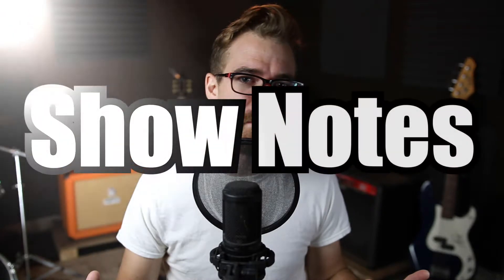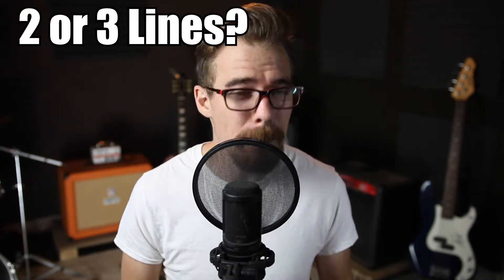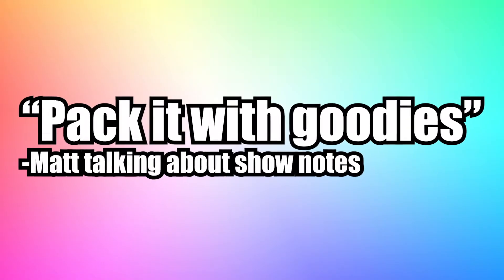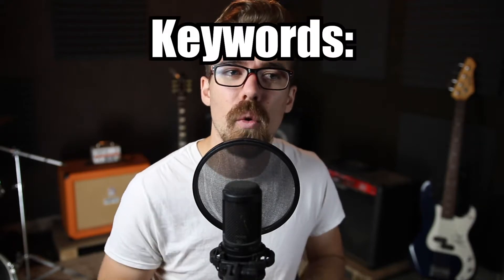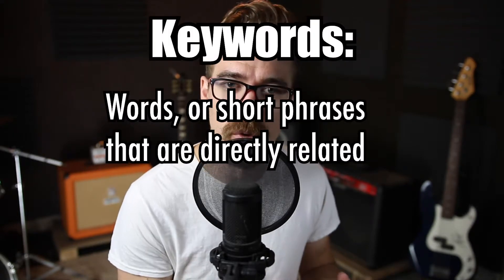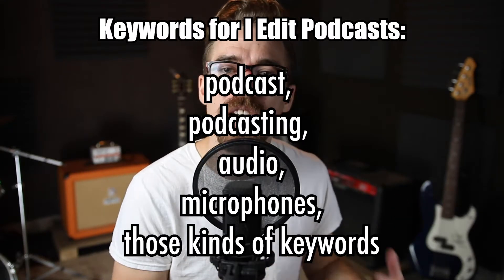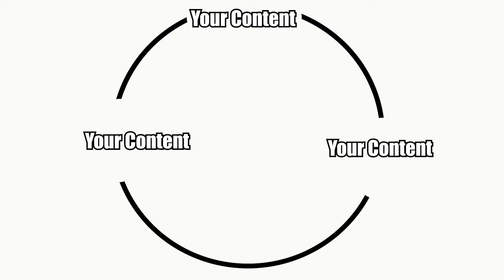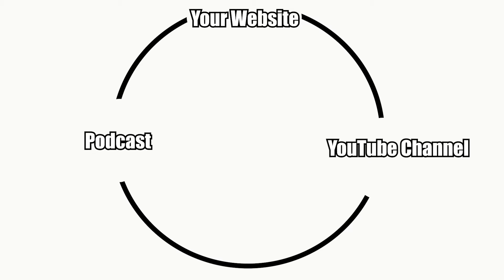Write Better Show Notes For Your Podcast!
Most people overlook writing good show notes for their show. Understandably, it seems like something that wouldn't help too much.

Where it helps tremendously, is when people search for specific things. They then find your podcast because you've essentially written a blog every time you put out an episode, so there's a lot of content for the search engine to pick up on.

Write AROUND the subject, and talk about all the things you couldn't quite get to in the show, or anything you think should be included. Do a little bit of extra research and your show will gain more listeners, and your audience will appreciate it.

Equipment Links: